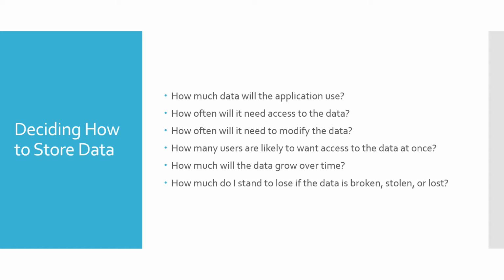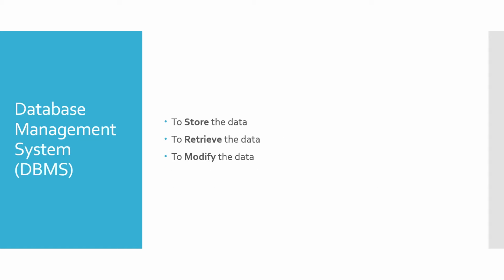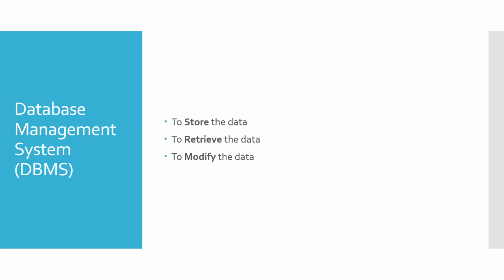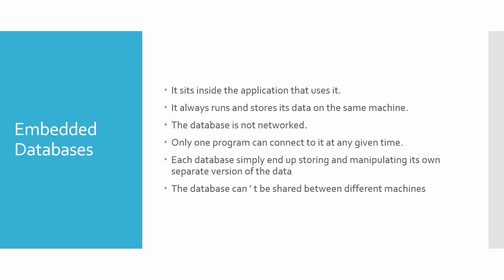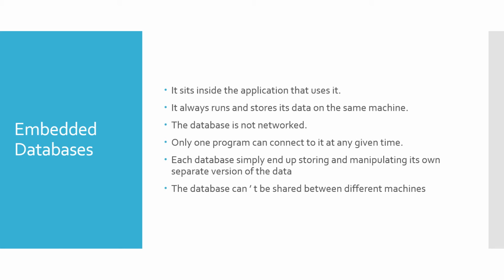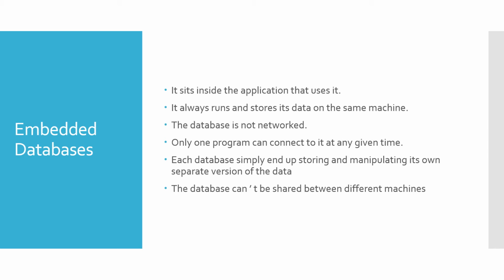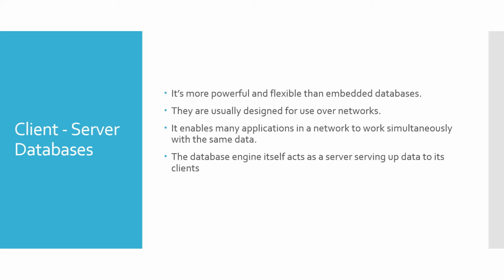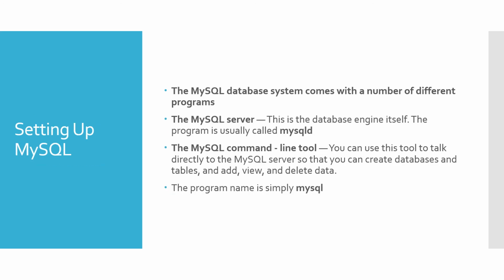INTRODUCTION TO MYSQL